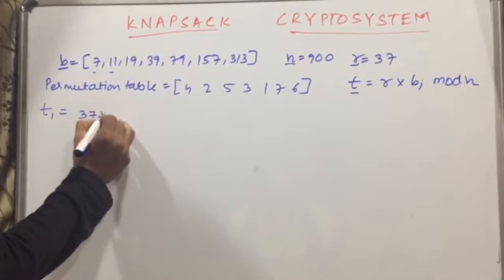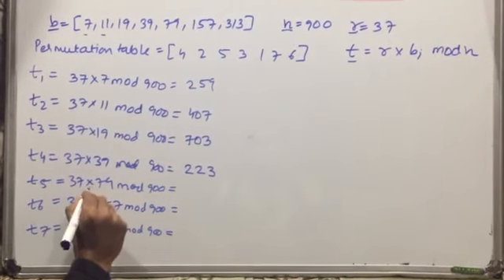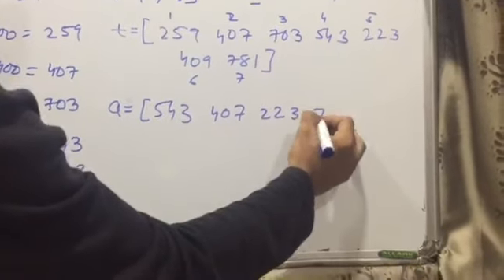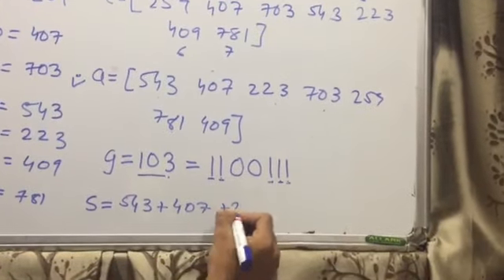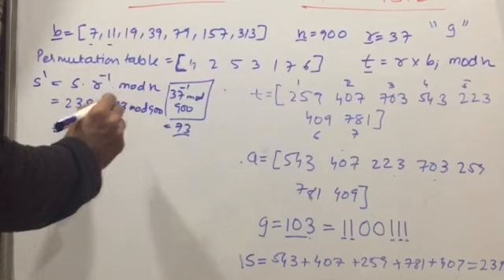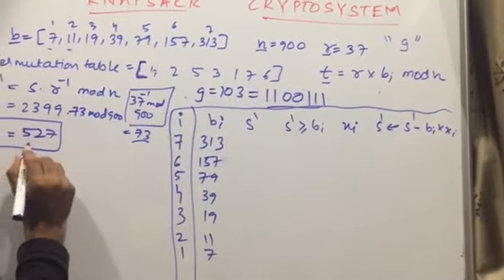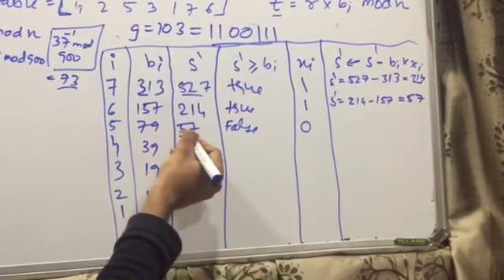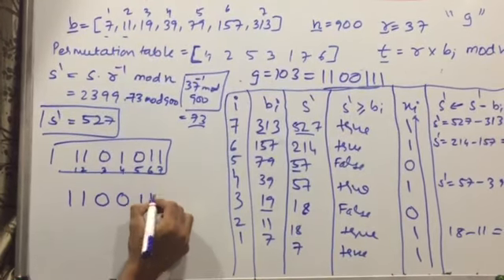Knapsack Problem In Cryptography | Knapsack Public Key Encyption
In this video you will learn how to solve knapsack problem in cryptography .. encrytion and decryption of any letter using ASCII value and convert them into binary .. which will make hard of any intruder to decrypt the message

Thanks

In this lecture we have taught about Knapsack Public Key Cryptography and how to solve it with example.

Follow Smit Kadvani on :-

Follow Keyur Thakkar on :-

Follow Ankit Soni on:-